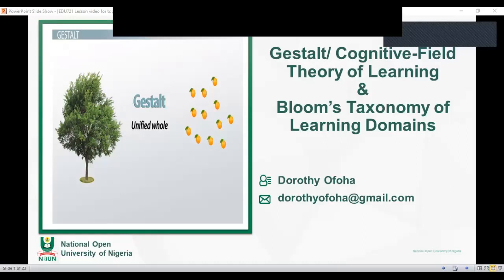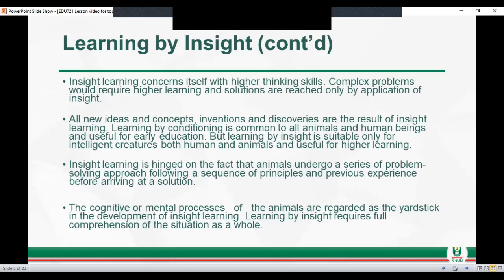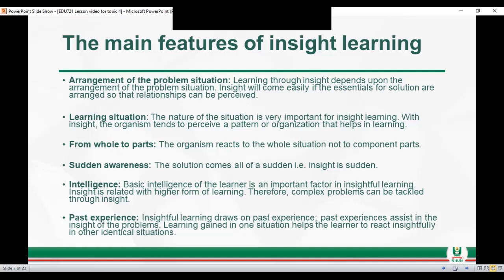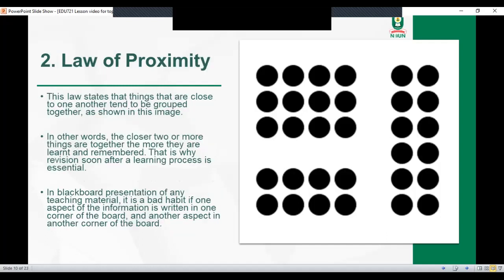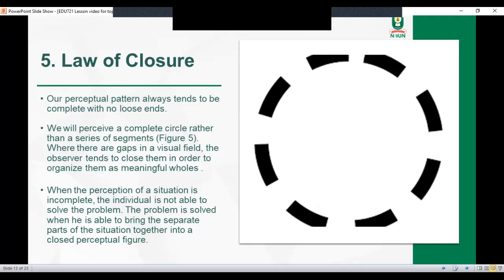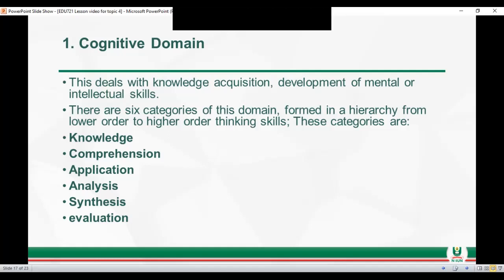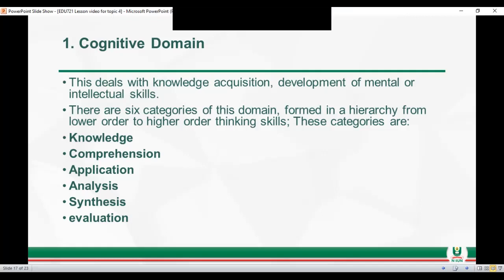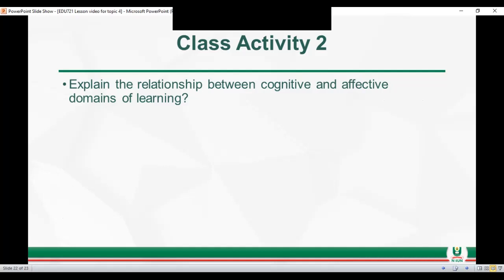Edu721 video topic4